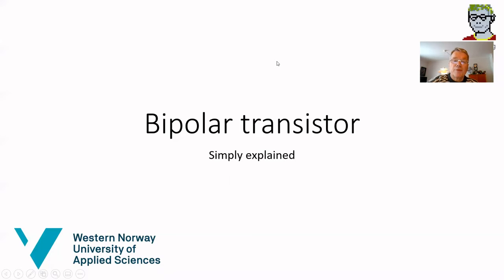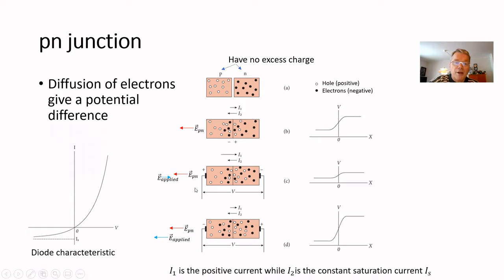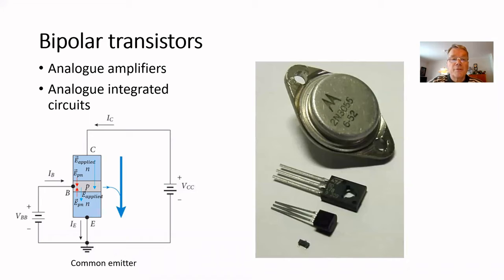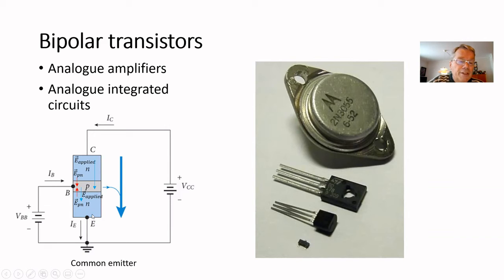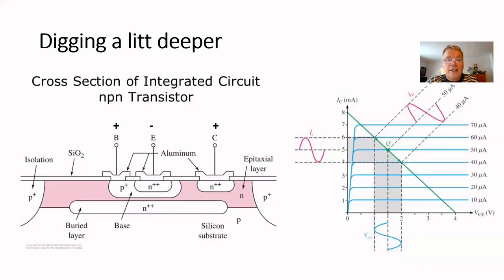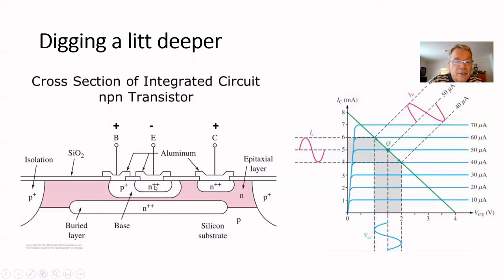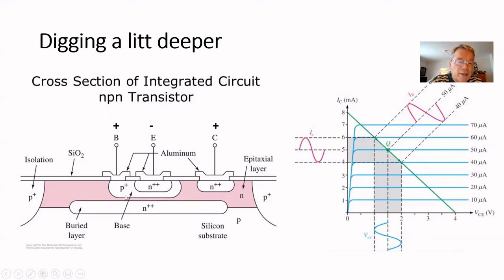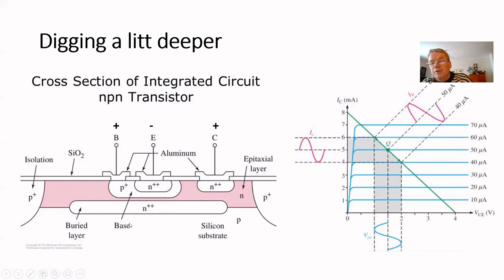Bipolar transistor - Simply explained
How the bipolar transistor work